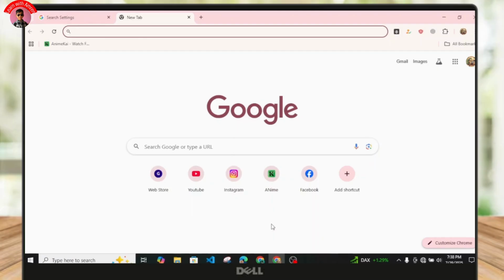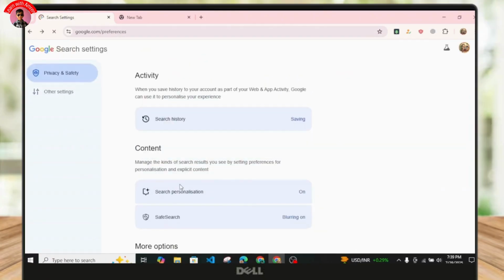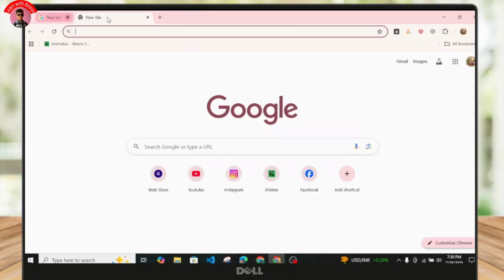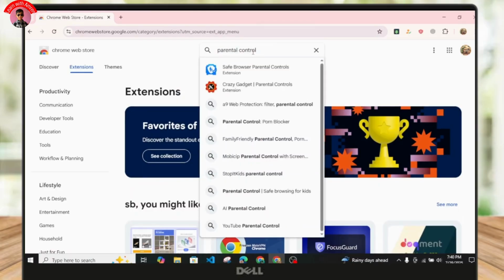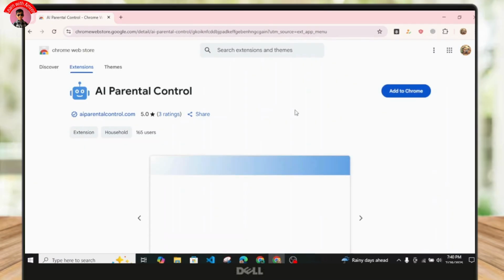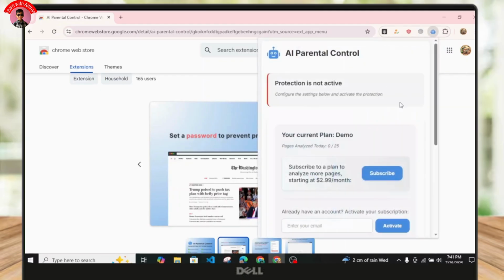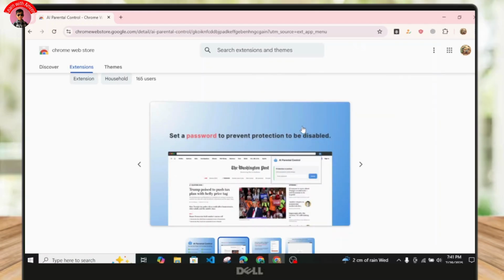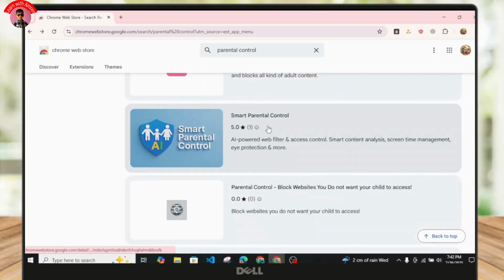How to Setup Parental Controls on Google Chrome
How to Setup Parental Controls on Google Chrome (2025)! Want to set up parental controls on Google Chrome to keep your kids safe online? This video will guide you through the steps on how to set up parental controls on Google Chrome quickly and easily. Whether you're asking, "How do I enable parental controls on Chrome?" or need help managing safe browsing settings, this tutorial has you covered. Learn how to customize restrictions and monitor browsing activity for a safer internet experience. Watch now to see how you can set up parental controls on Google Chrome today!

Timestamps:

00:00 How to Setup Parental Controls on Google Chrome
00:10 How Do I Enable Parental Controls on Chrome?